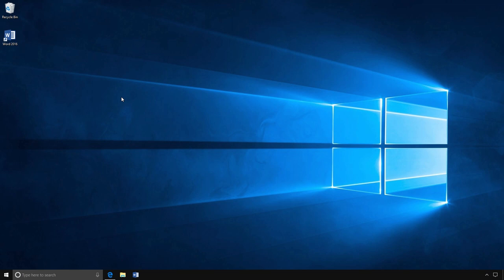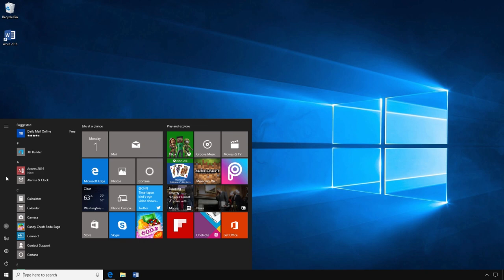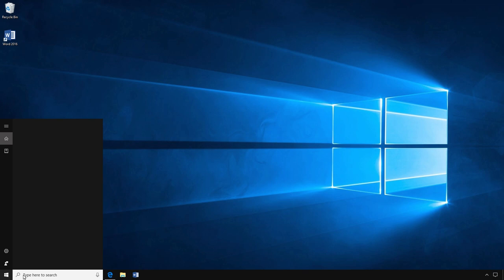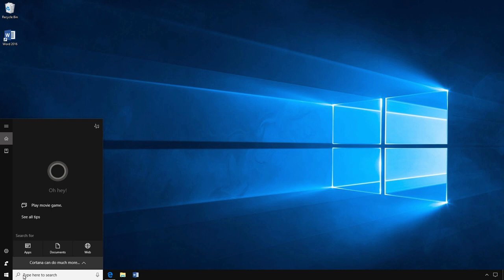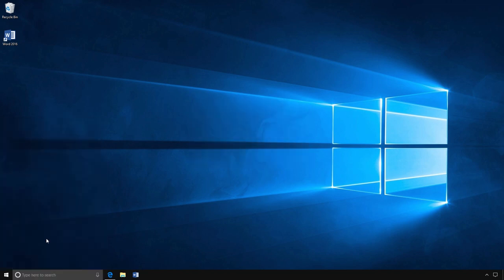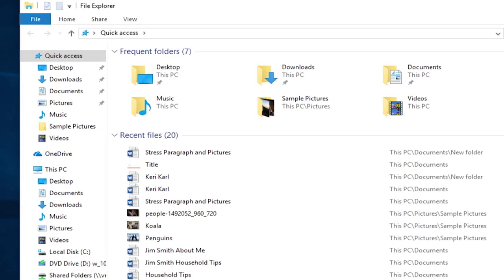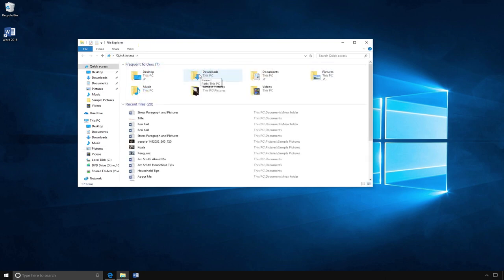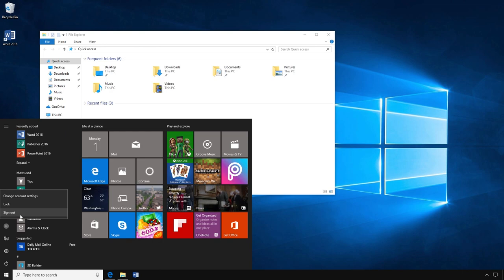Using the Start Menu & File Explorer *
The video teaches students the basics of using the start menu and file explorer in Windows 10.   It is used in the Computer Skills module in the Project I-DEA curriculum.